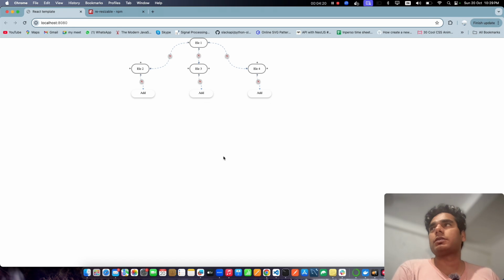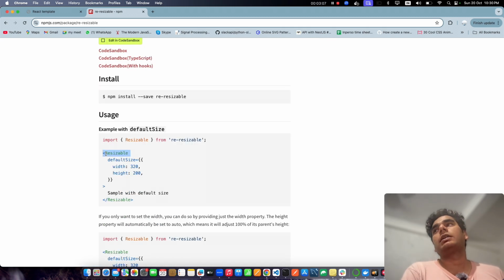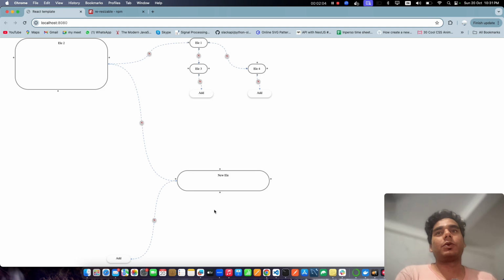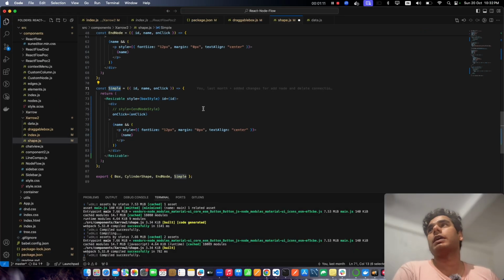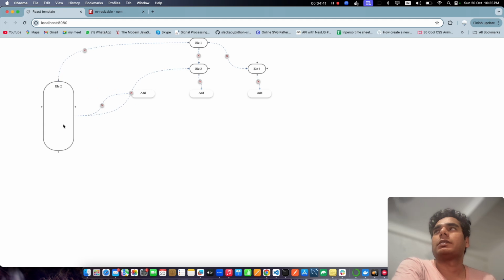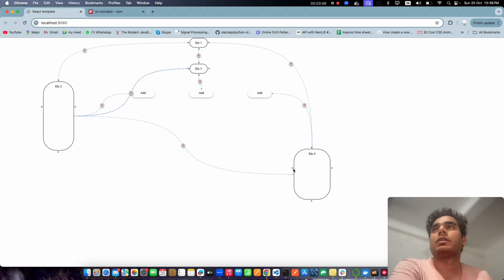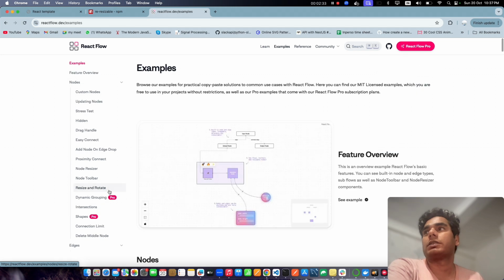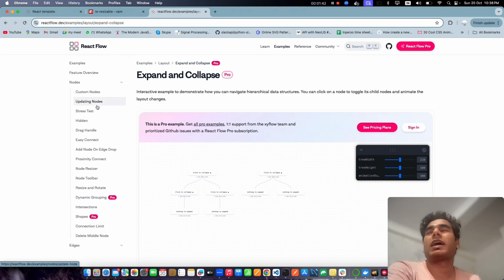Resizable Nodes | React Xarrow - 7 | React flow